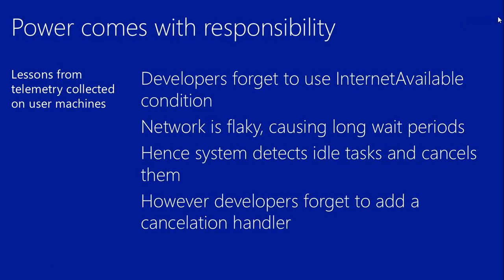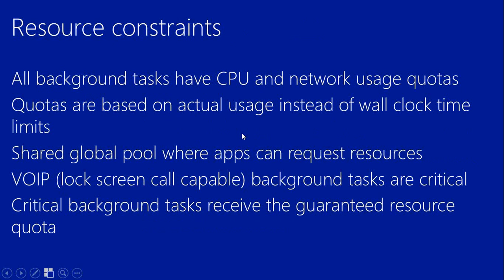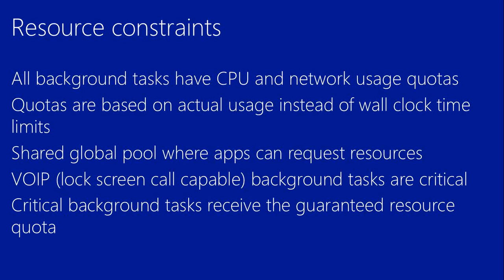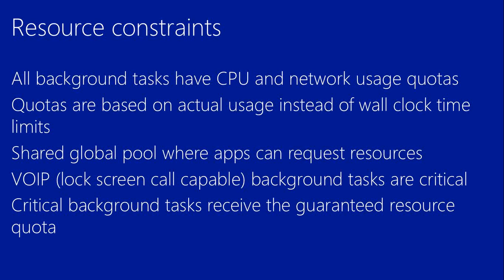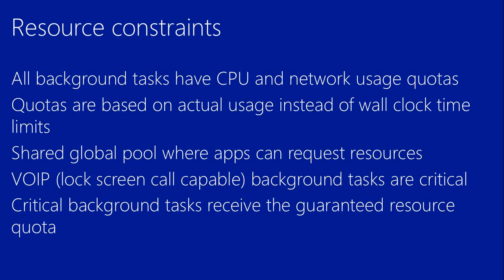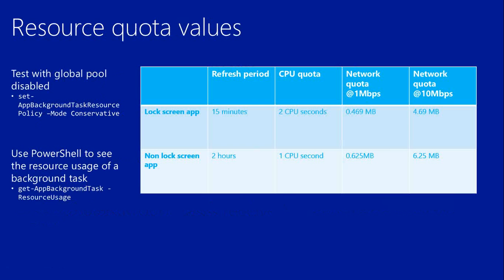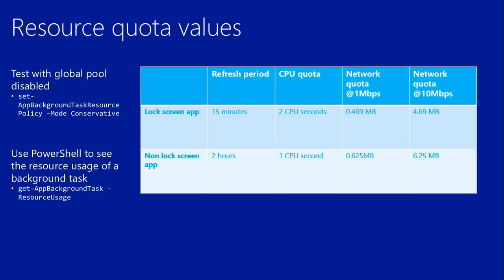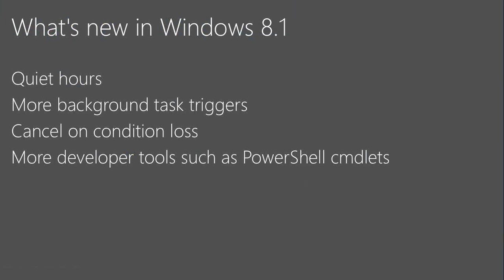Copy of Windows 8 background tasks and Push notifications